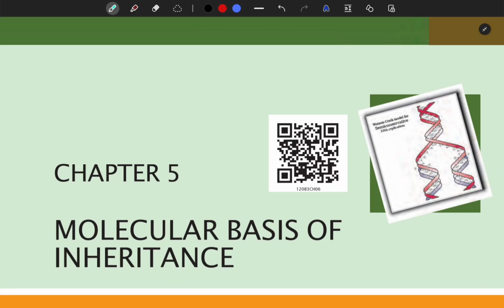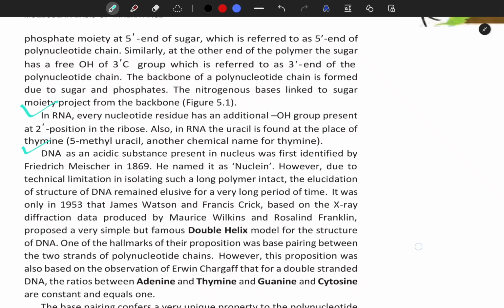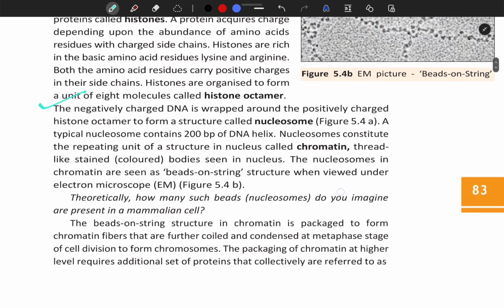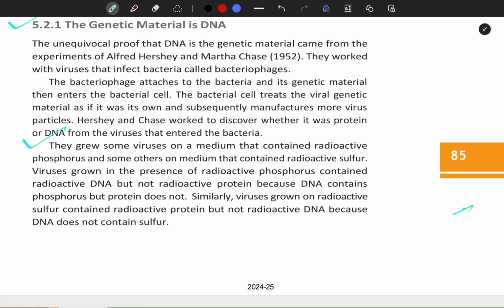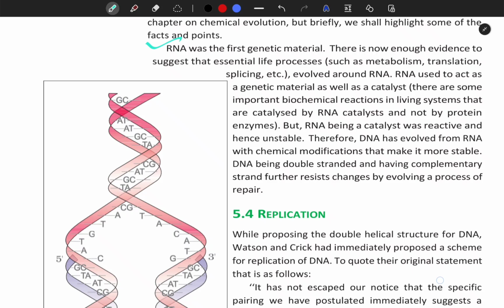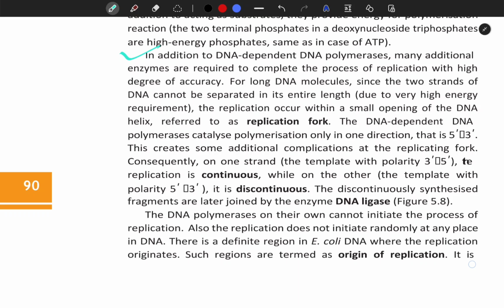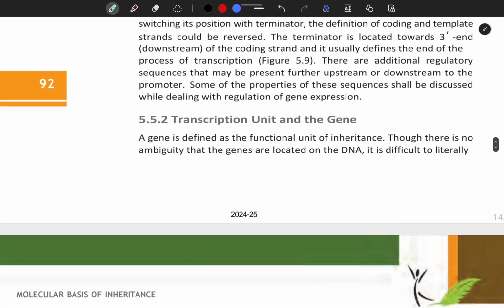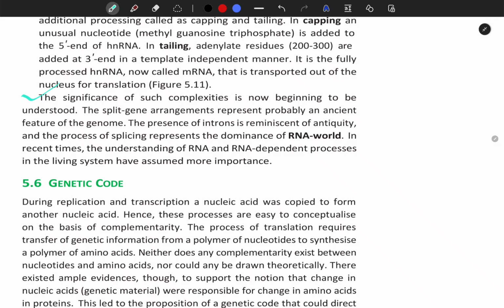Molecular Basis Of Inheritance PART 1( Upto 5.5 ) | NCERT Reading | NEW SYALLABUS